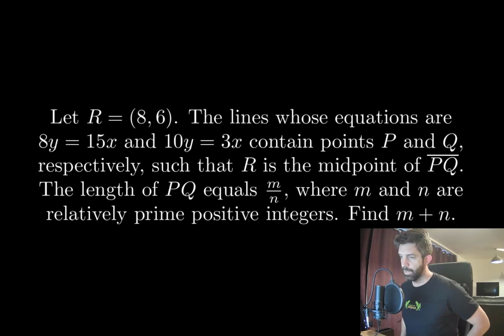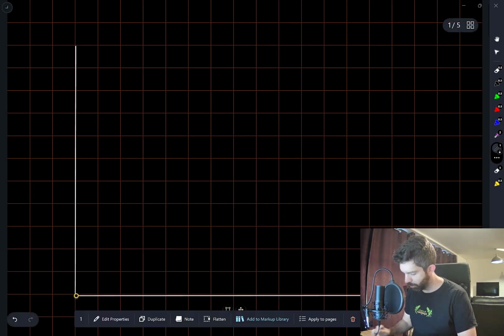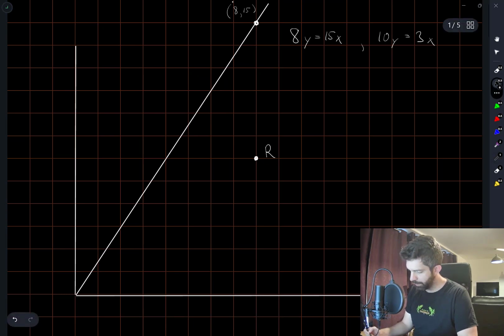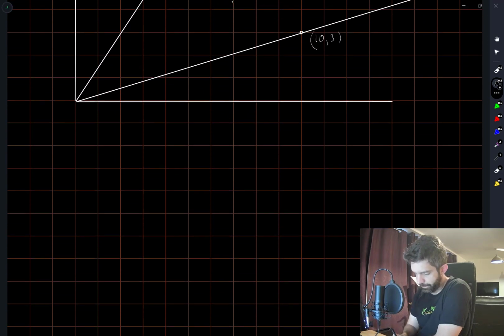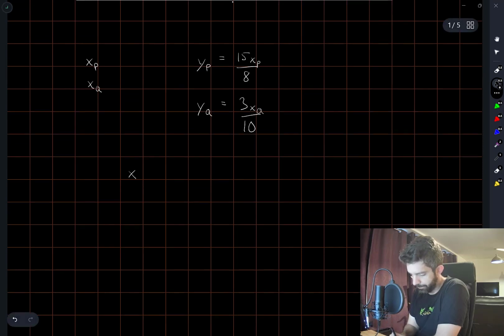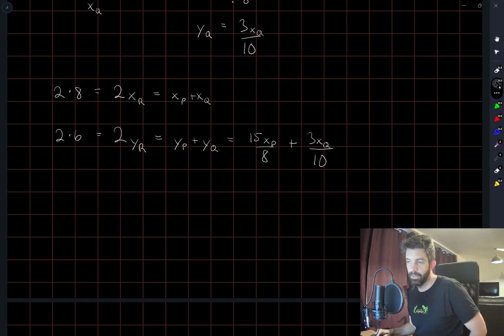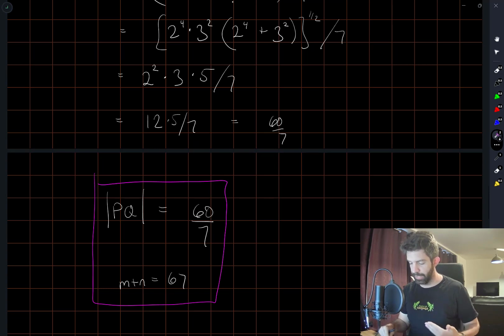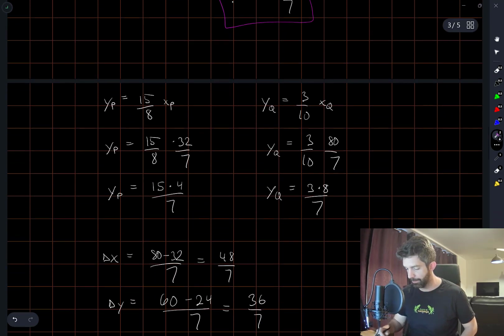Contest Mathematics - AIME - Two lines and a midpoint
This is a rare case where the diagram didn't offer too much help, it all came down to the algebra.

0:00 Introduction
0:10 Problem statement
0:34 First thoughts
3:06 The method comes to mind
5:00 Tedious algebra